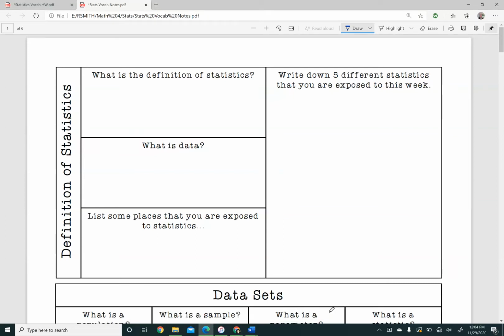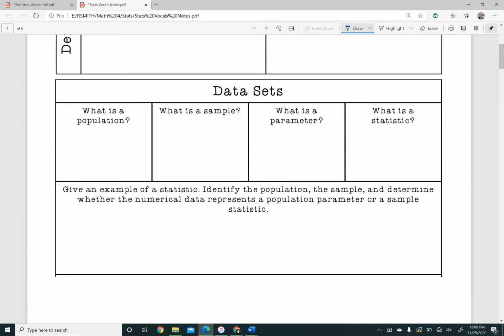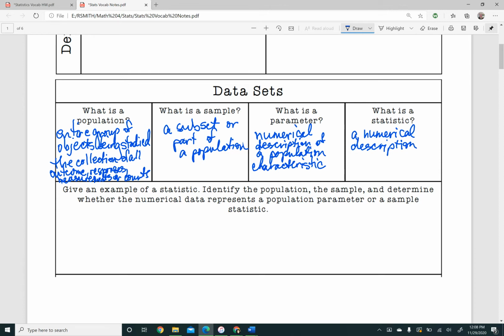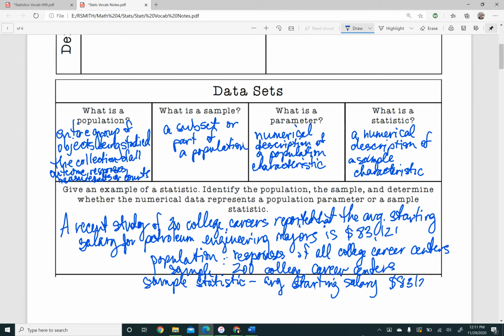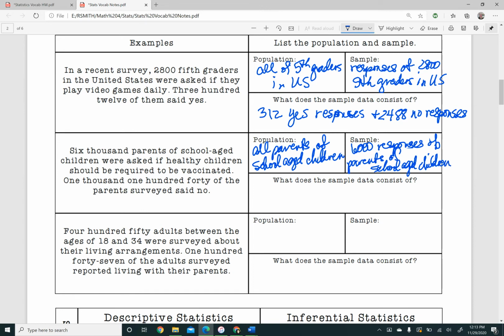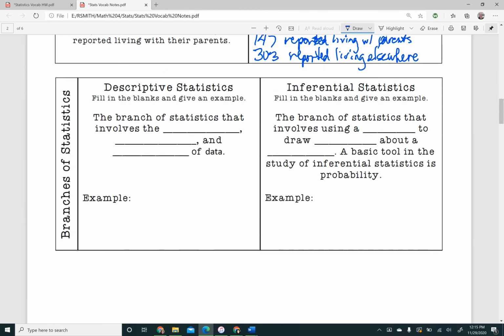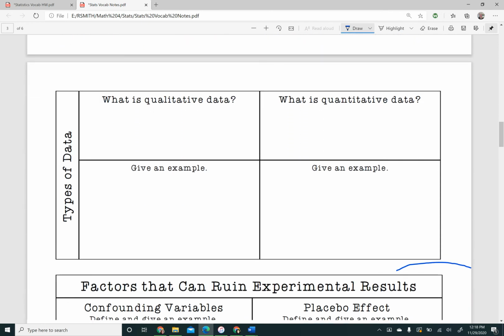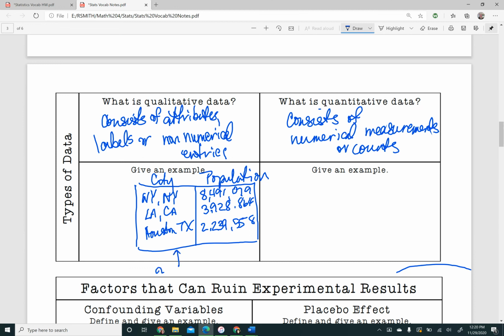Statistics Vocabulary part 1